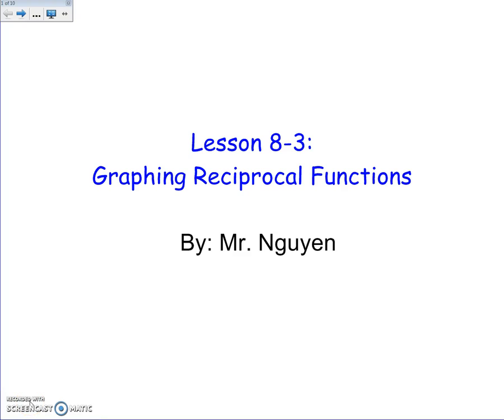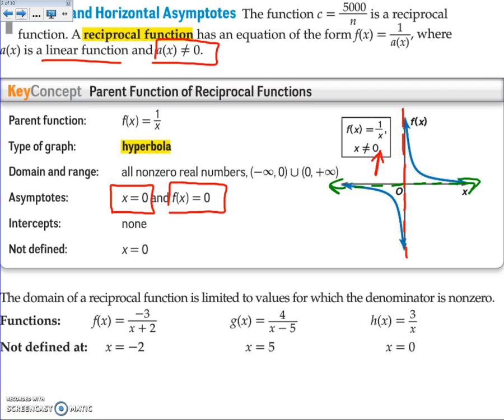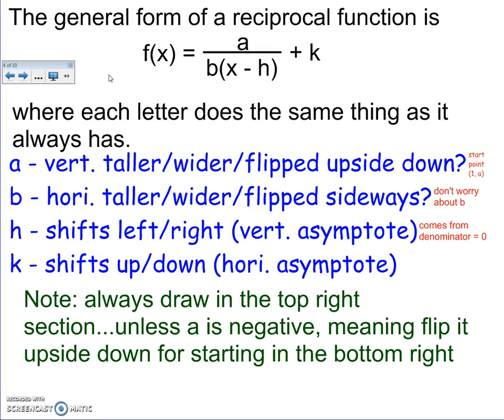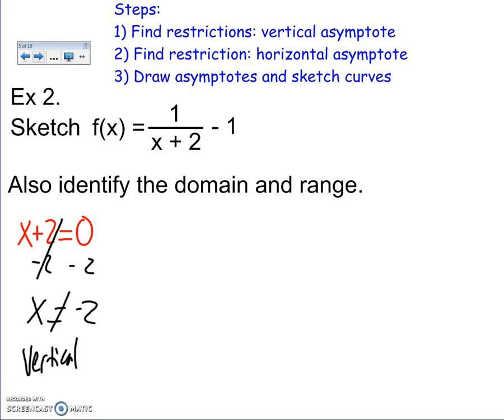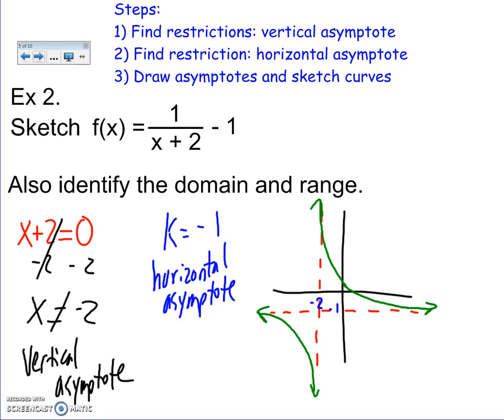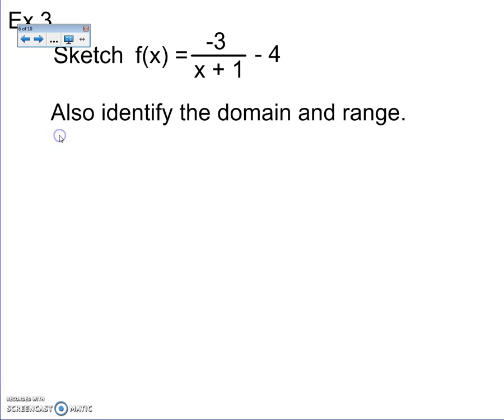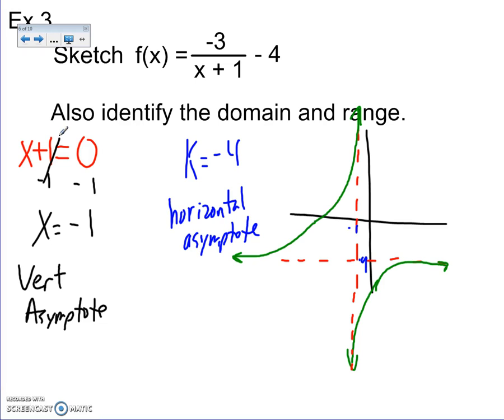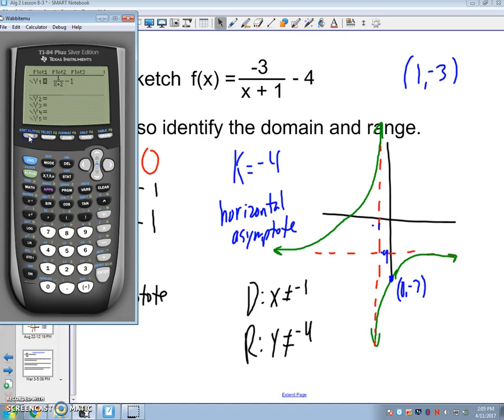Lesson 8-3 Old